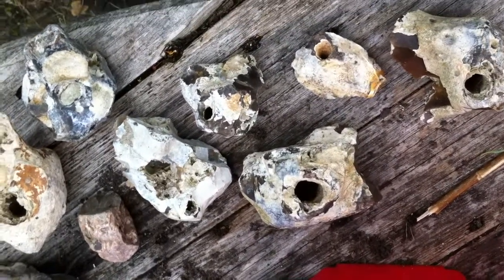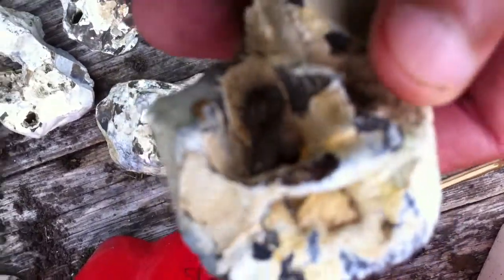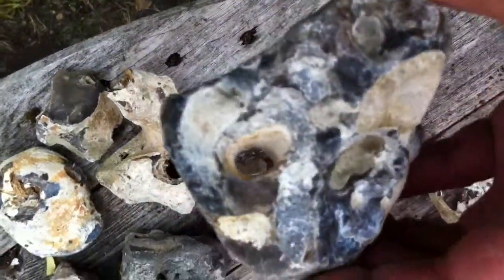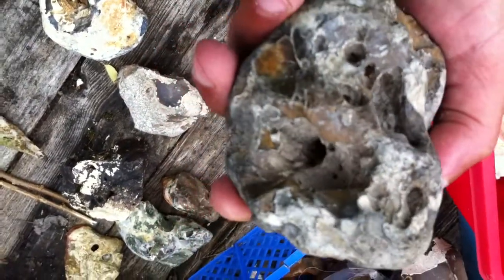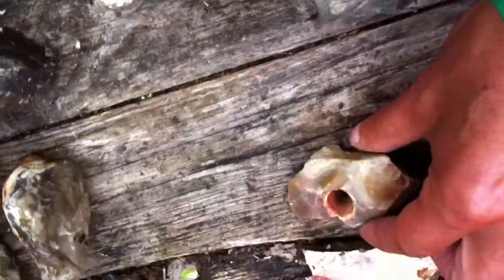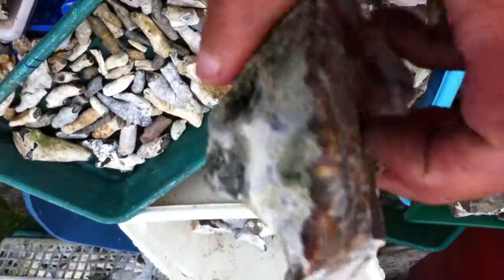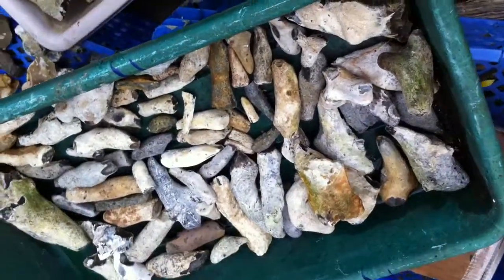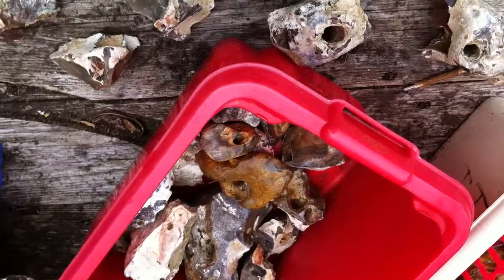Palaeolithic Stone age Drills & Firelighters Colnian Man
All these clips are of artefacts from the same collection in the Pleistocene Thames valley,now the Colne Valley Herts.
These are a small selection from over 50 of these similiar artefacts.They may have been natural sponges at some time but they were recognised and adapted by Colnian Man in much earlier times.Although no dating tests have done here (not from my lack of trying to get academic interest,AHOB and BM have been woefully lacking) the site is on the shoreline of the Pleistocene Thames and the lithics and available data suggest an age of older than 640,000 Bp and possibly contempory with Happisburgh and Pakefield.
These firelighting tools all have similiar characteristics...the drilled holes intersecting a place where tinder and air will combine with the heat generated by a bow drill or simply by turning by hands.There are usual ledges inside the centre where the heated wood would lodge into place without slipping.These instruments have the potential to not only make fire (now known to have first been made by Man in Africa 1.5 million years ago) but also to easily make holes in leather,wood and bone.It is not accepted by modern experts that stone age man of any period,could drill holes in stone. this assemblage has evidence contrary to that theory and towards the end of this clip,I briefly show a few examples of axeheads.
see also my youtube clip of precision holed stones that I believe could be early musical instruments with the addition of the right adaptions like reeds,bone or wood mouthpieces etc.
on the website there are some proffessionally taken photographs of one of the firelighters found here that show better detail than this quick clip.
Im hoping to attract some interest to this site and collection so if you are a PHD student looking for a project or an interested academic..you are welcome to investigate further and I will cooperate. the TOTAL assemblage is immensively impressive and unusual!
more to come later.